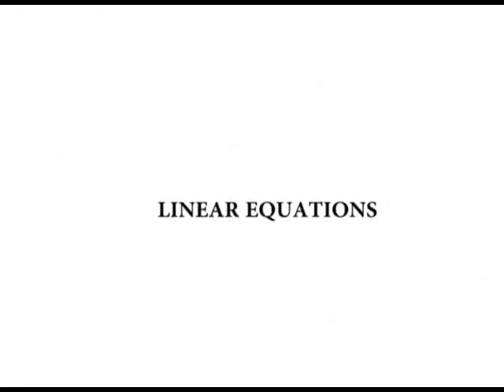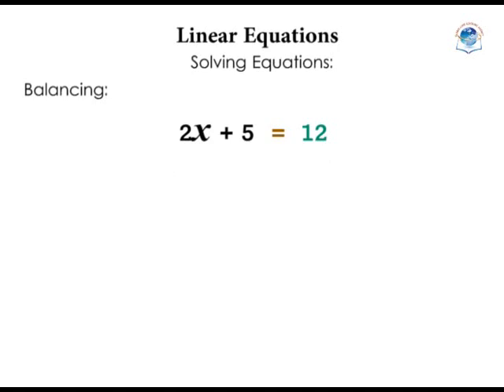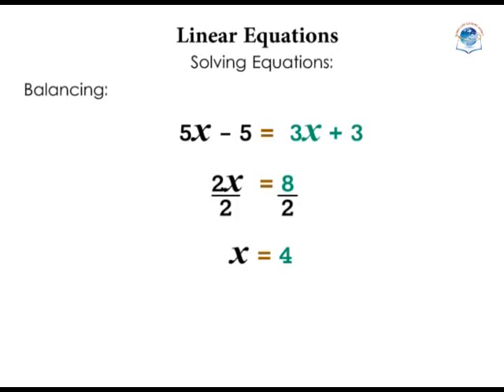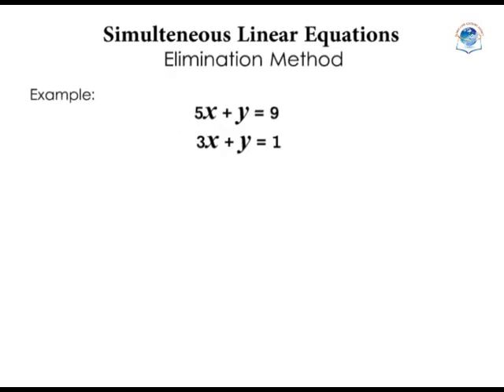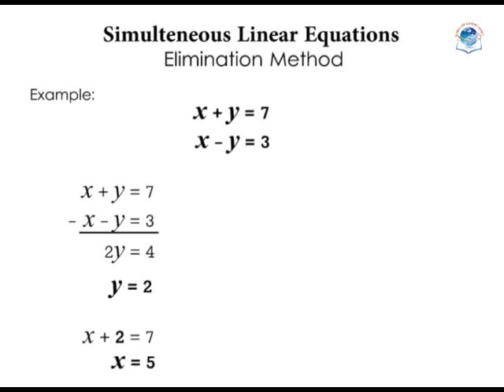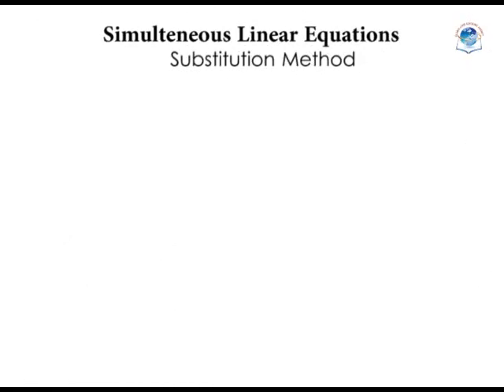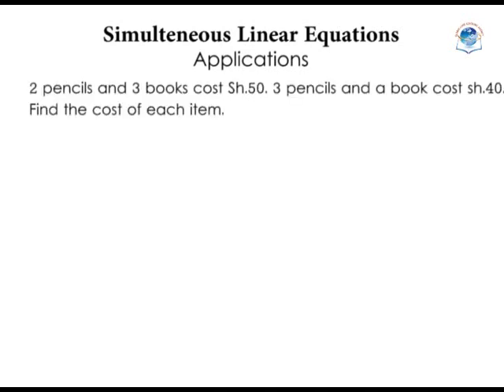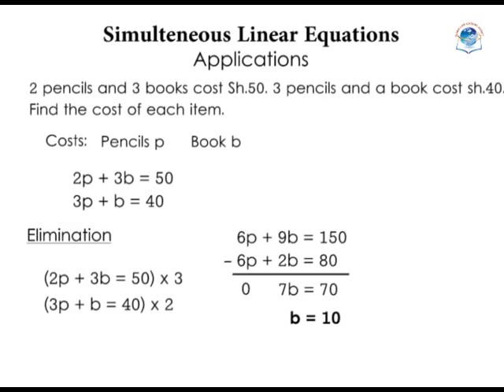12, LINEAR EQUATIONS